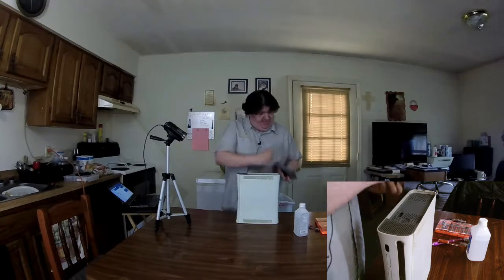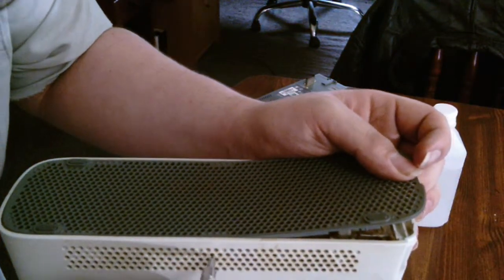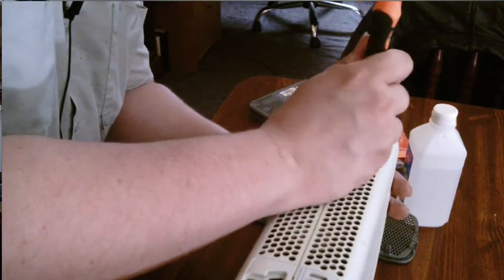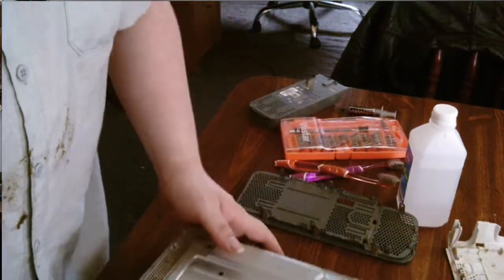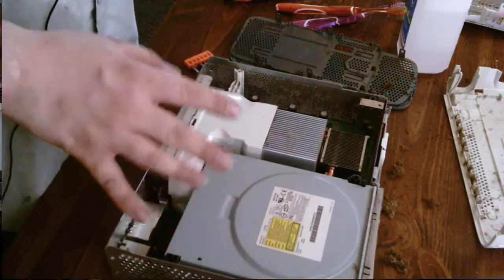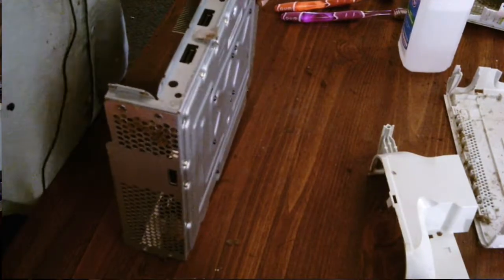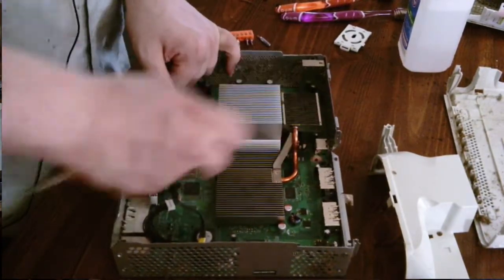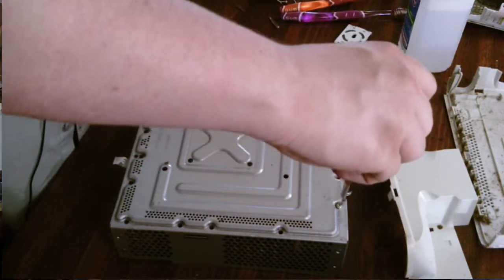Xbox 360 Repair Attempt Part 1 (I need a Video Editor, Bleh)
This was a Buddies Xbox 360 from work that had the RROD, this is part one in my attempt to save it, can I do it? Is it doomed to stay forever more a doorstop? Tune in to see what I can do you all.

# @_@ all the dust, I need a bath